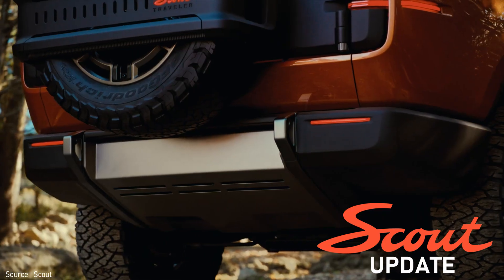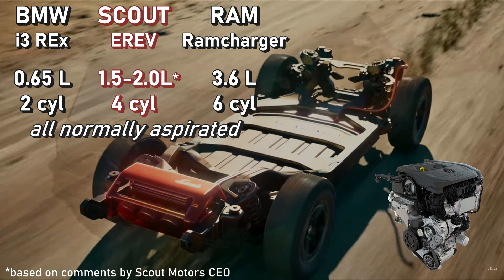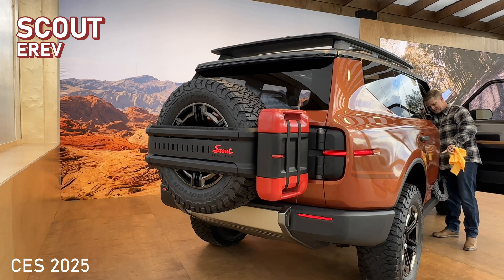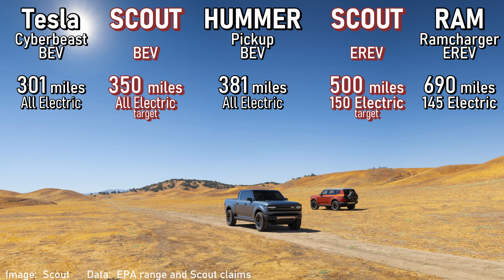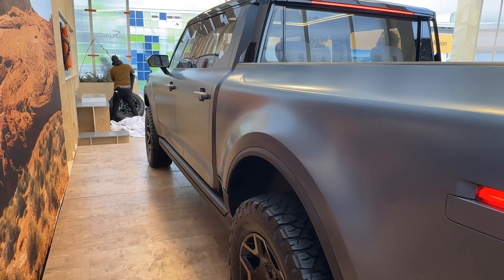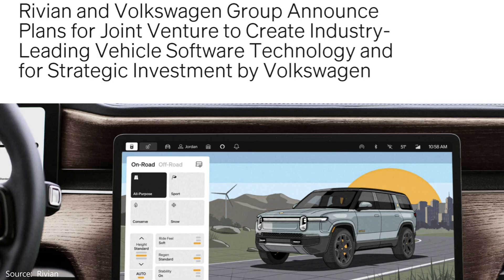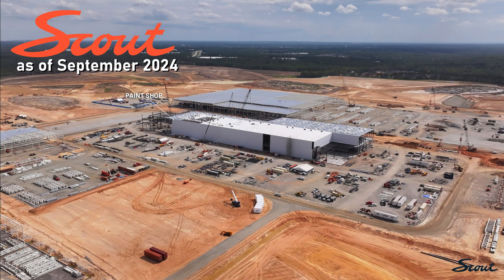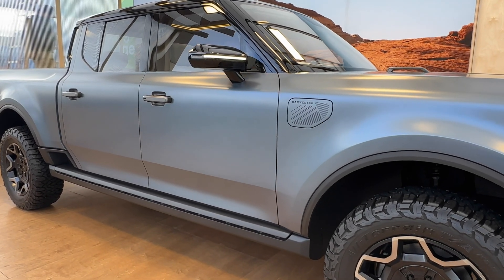Scout Motors CEO talks EREV Engine, 3-Row SUV, Battery specs and More!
Scout Motors CEO, Scott Keogh made an appearance on 'The InEVitable' podcast on the Motor Trend Channel and said A LOT about their upcoming Electric Trucks... maybe too much?
This video highlights some of the insights into details previously not disclosed about the 2027 Scout Traveler SUV and Terra Pickup.

0:00 - Scout Motors CEO Scott Keogh
0:27 - Scout EREV Engine
3:27 - Scout Performance Specs
4:52 - Scout Battery Specs
7:39 - Scout Software and UX
8:36 - Scout Pre-Orders
9:37 - Scout Travelall 3-Row SUV
10:30 - More details still unknown